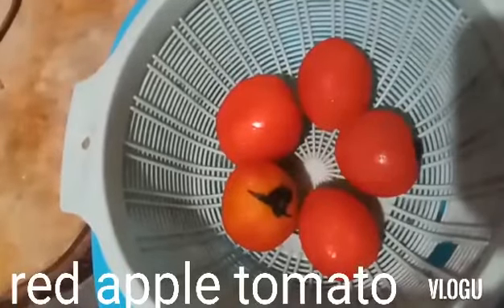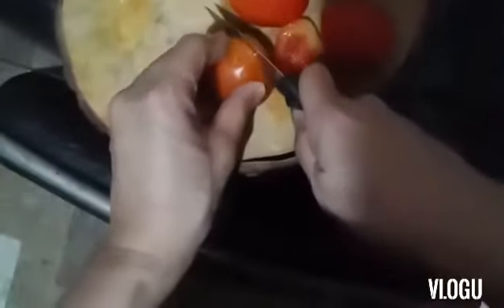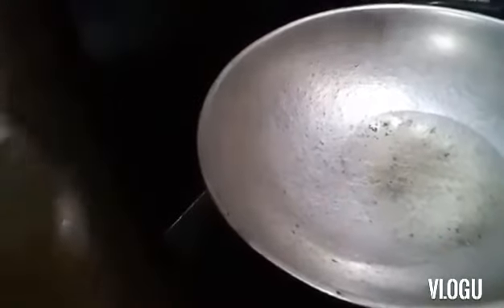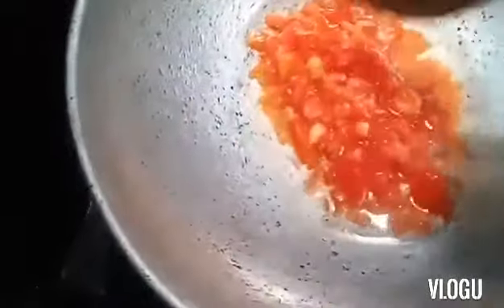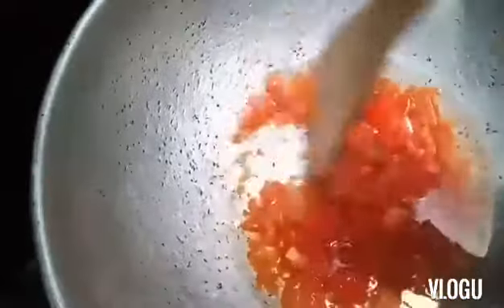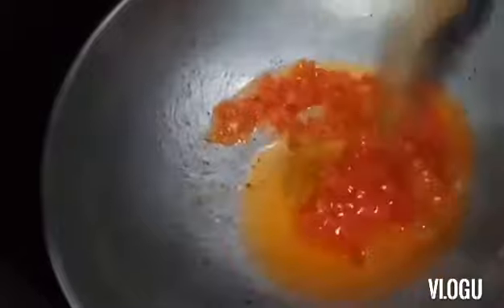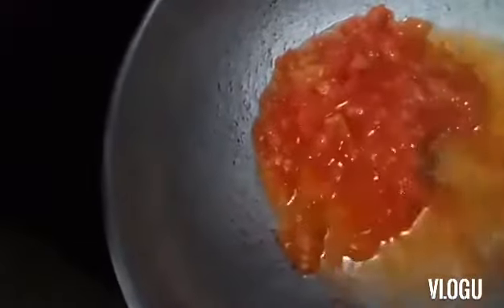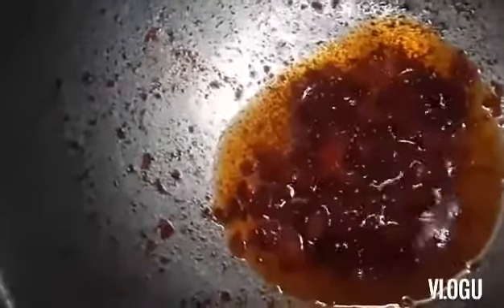Lycopene (in Tomato 🍅 oil)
did u know that in contrast to other fruit\veg, tomato is best for the body cooked very well when lycopene is already produced. I always put 'cooked' tomato-made lycopene in all my  cooking. lycopene is good for the heart